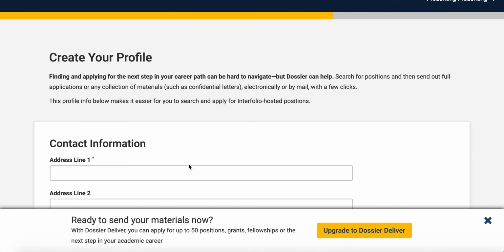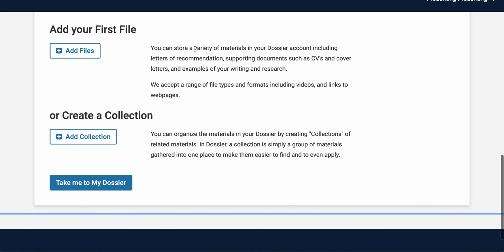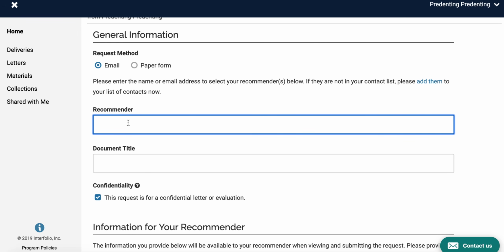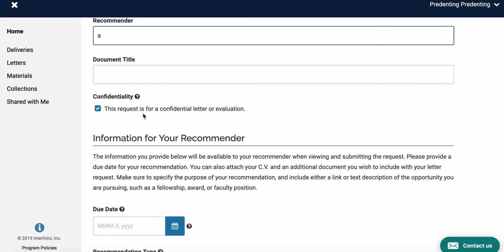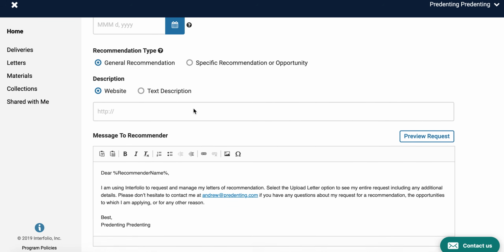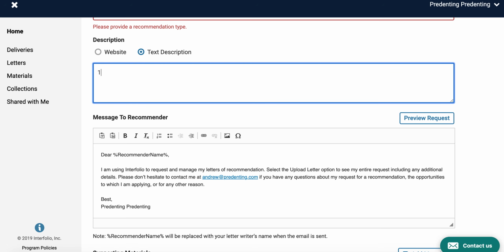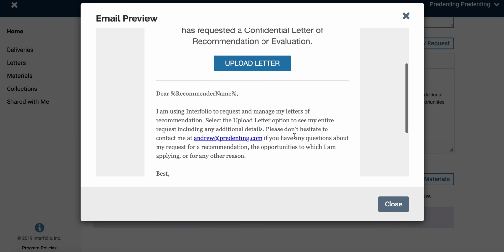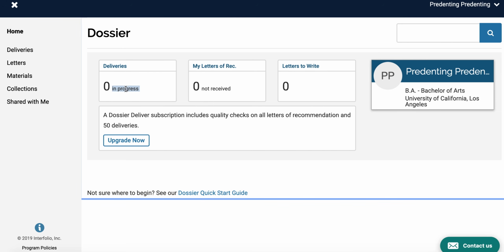How to Use Interfolio for Letters of Recommendation in 2026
This is how to use Interfolio for letters of recommendation.

1.) What Interfolio is
2.) How to use Interfolio and navigate the Interfolio website
3.) How to avoid making mistakes when using Interfolio

👨🏻‍⚕️ Hi there, I'm Dr. Andrew, and I'm passionate about helping pre-dentals get accepted to their dream dental school. I am also the founder of Predenting, the leading dental school admissions advising company. Along with my team, I offer personal statement services, interview coaching, and "start to finish" application advising. Predenting is the only dental admissions advising company that allows you to work with admissions insiders, including former dental school admissions officers and someone who has served on the AADSAS Advisory Board.